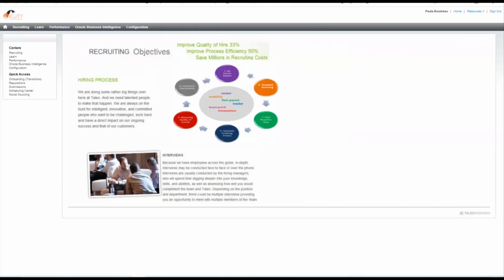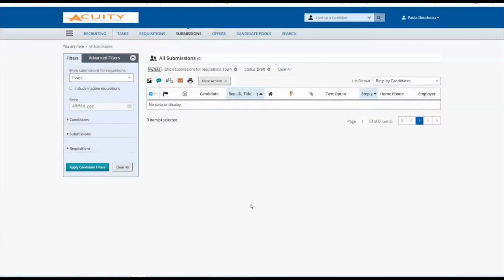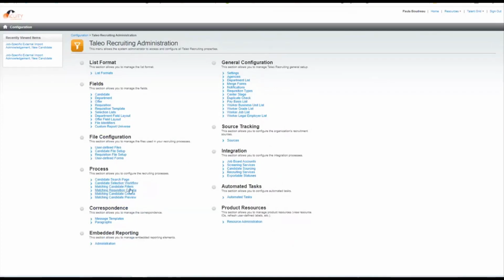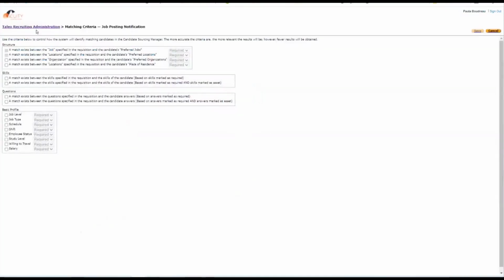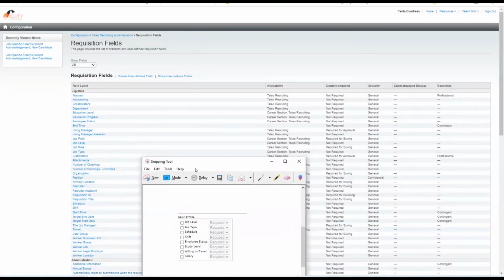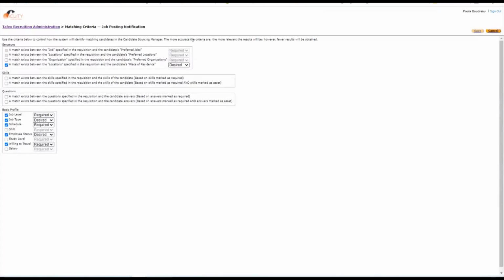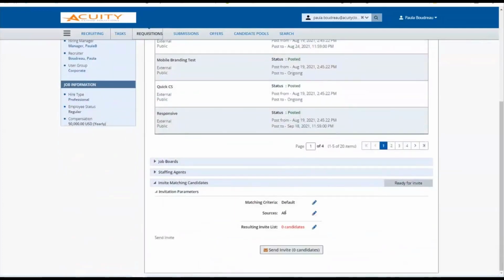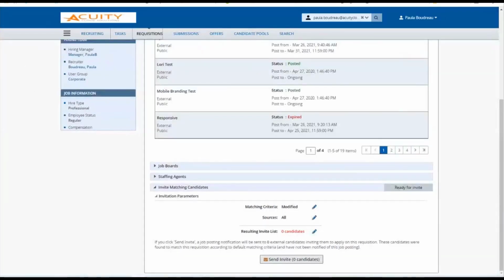Taleo Recruiting - How to Use the Duplicate Check Formula and Matching Criteria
In this course you will learn:

Updating the duplicate check formula used in Taleo
3 matching criteria context
Reviewing and updating Matching Criteria for job posting notifications